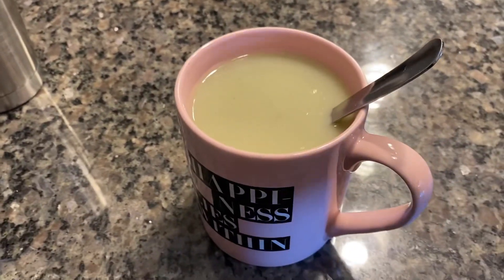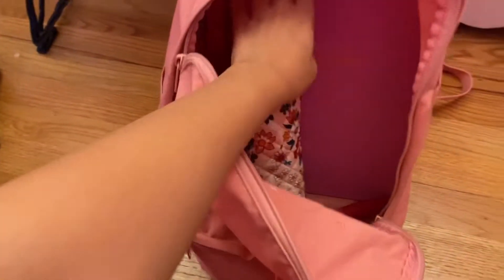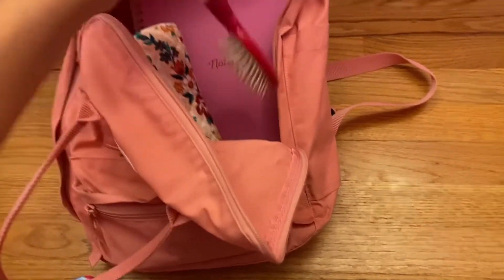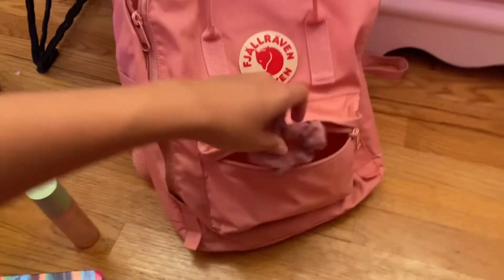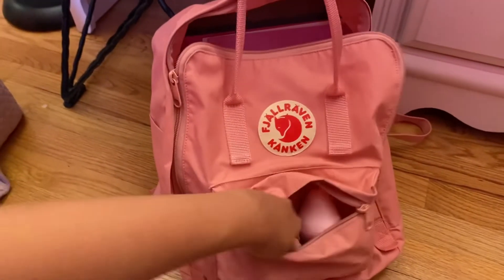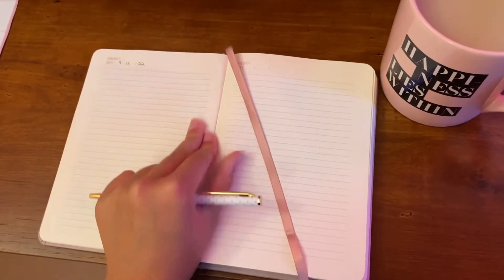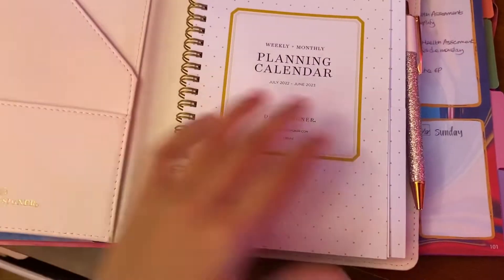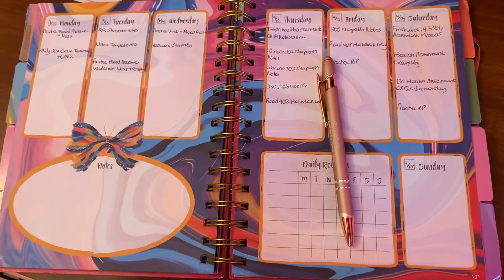Day in the Life of an Accelerated Nursing Student